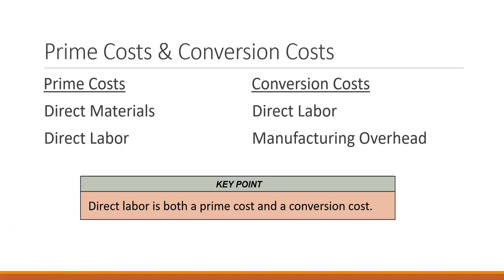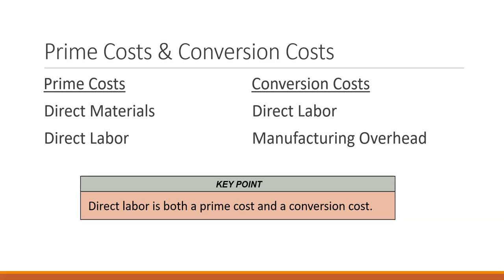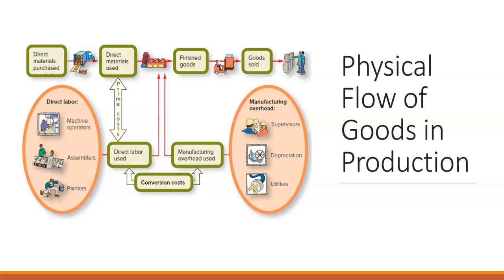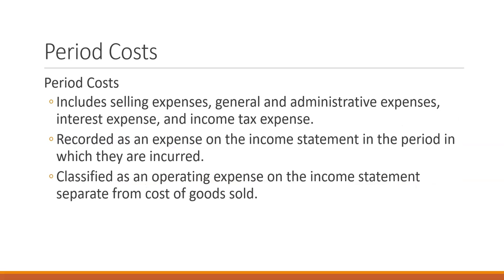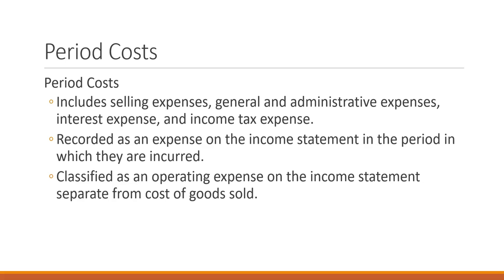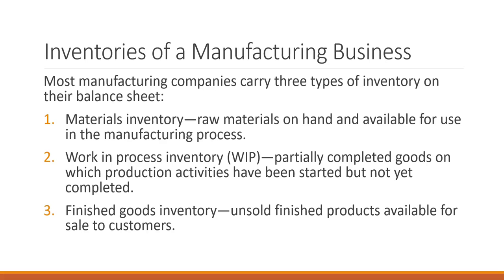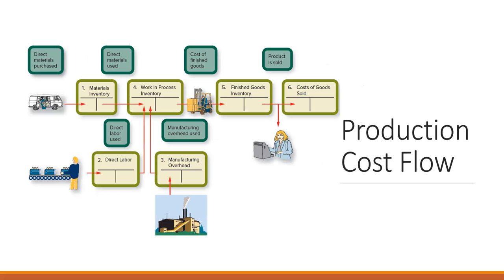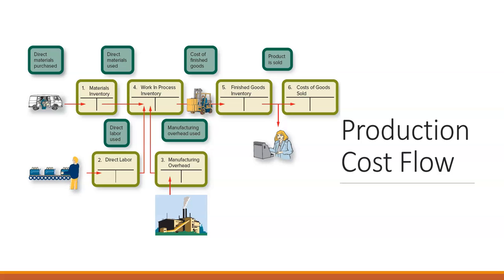AC 122 Chapter 16 Video 2